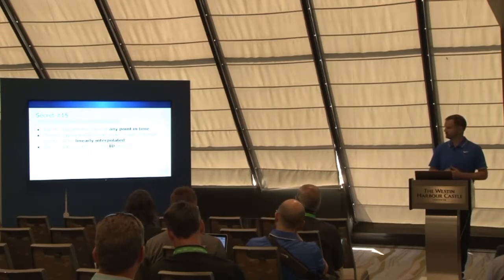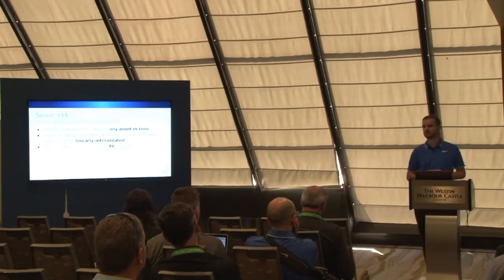Best Kept Secrets of the MyGeotab SDK | GEOTAB CONNECT 2018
Best Kept Secrets of the MyGeotab SDK with Pieter Venter & Pavel Klimenkov